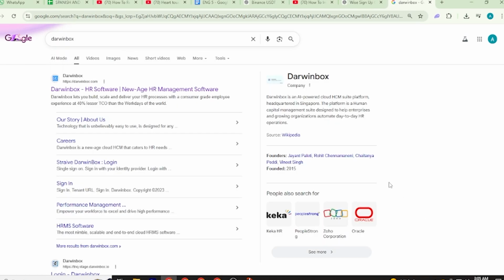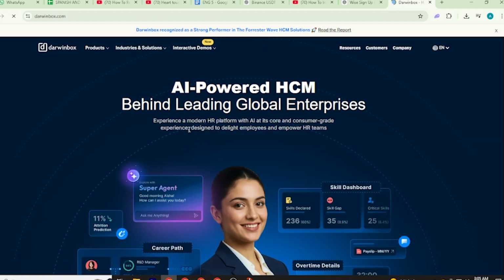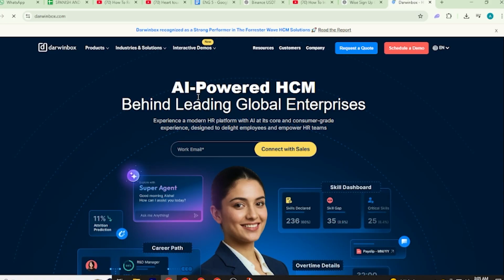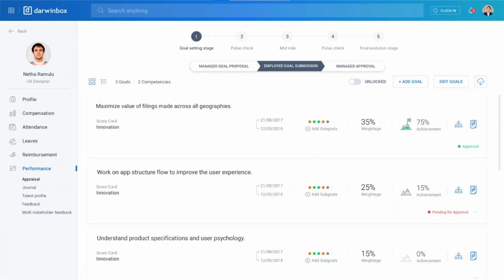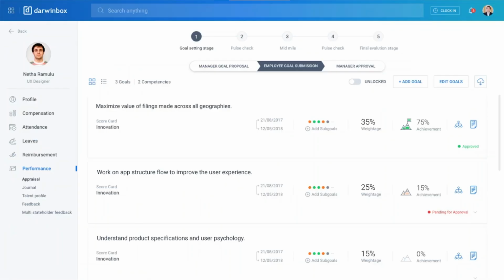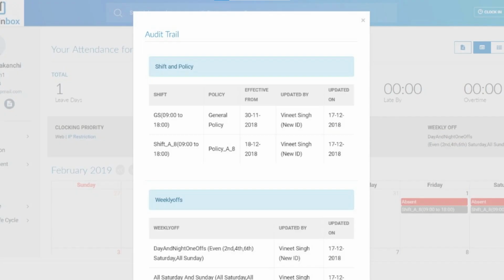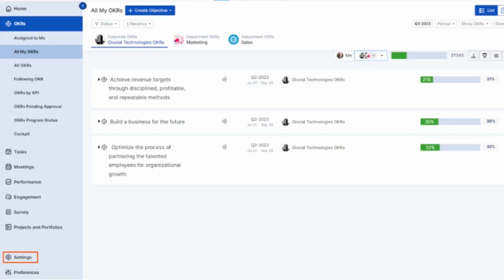How To Resign on Darwinbox 2026 | Complete Working Guide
Hey friends and welcome back to a new honest review! This video explains how to resign on Darwinbox in 2026, covering the step-by-step process, account requirements, and common issues users may face.

This video is for Darwinbox users who want clear guidance on submitting their resignation efficiently and properly through the platform.